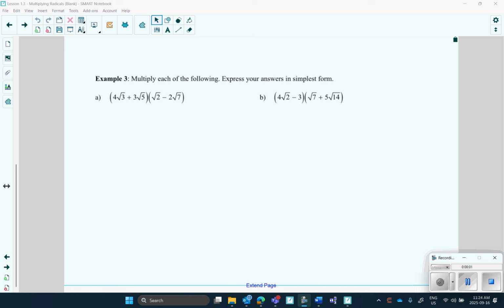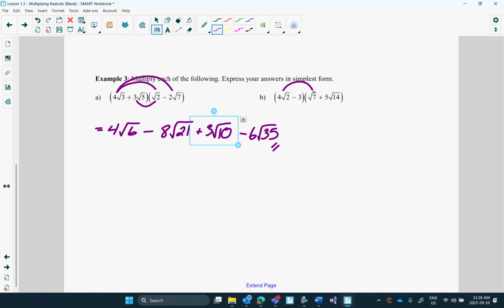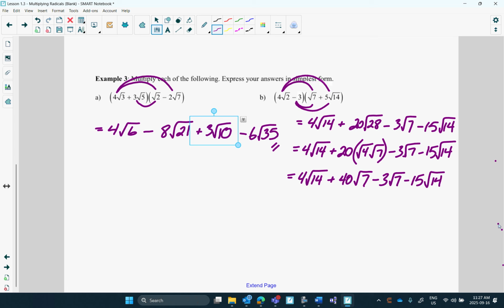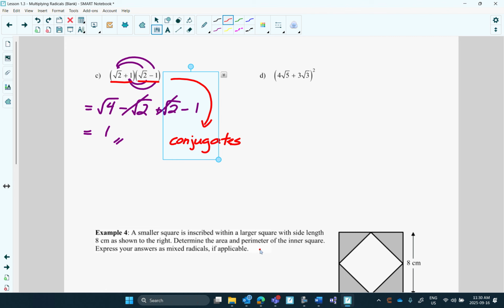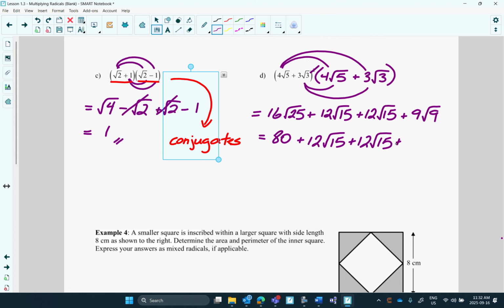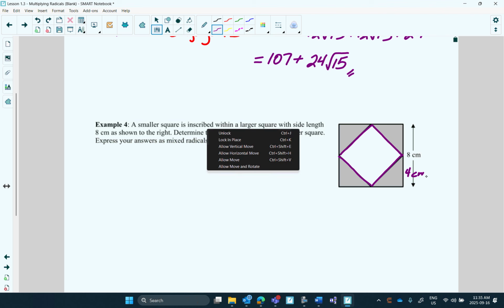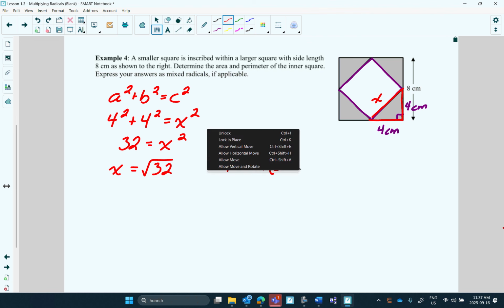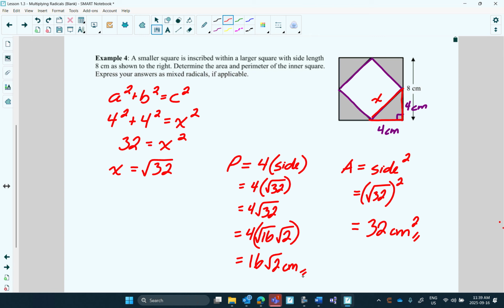Lesson 1.3: Multiplying Radicals (Video Lesson, Part 2)